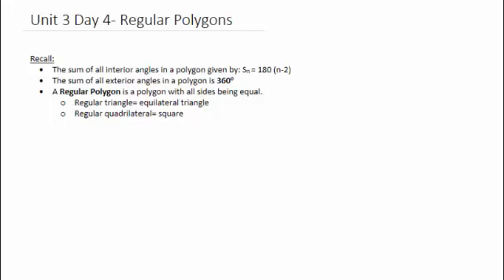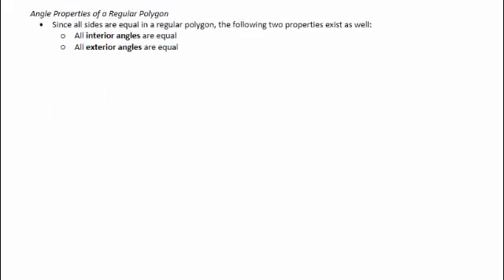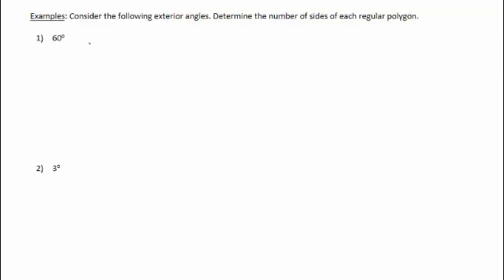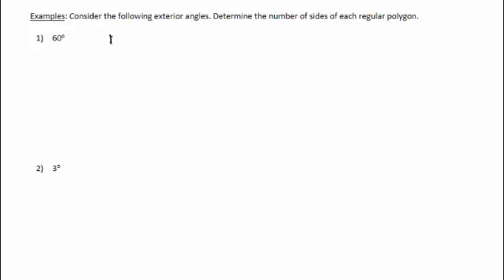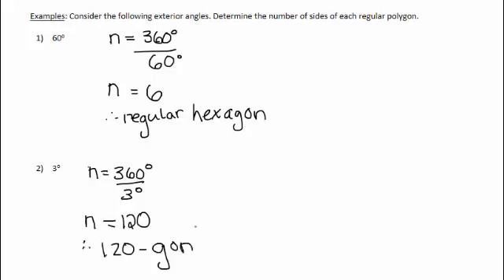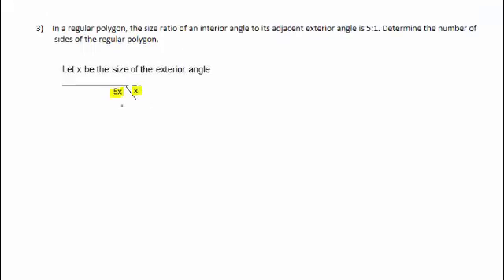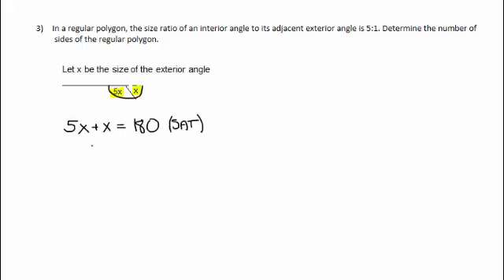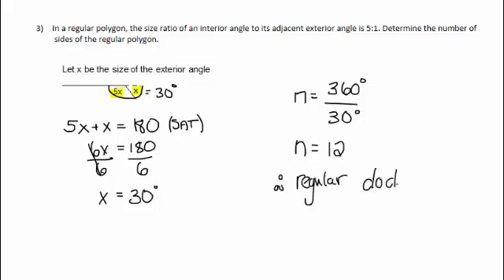U3L3 Regular Polygons